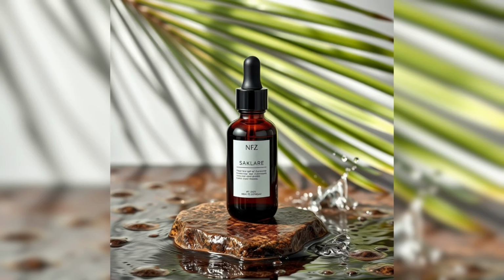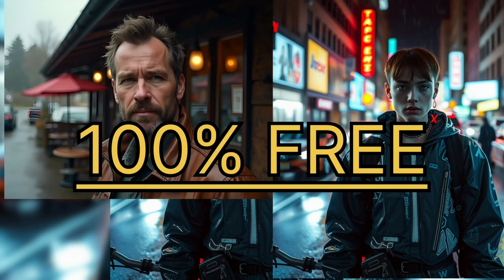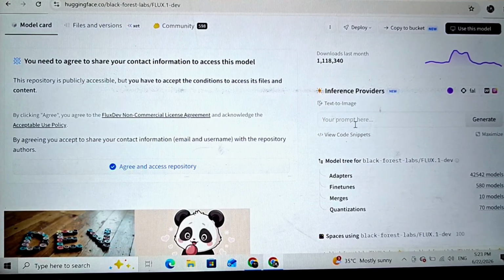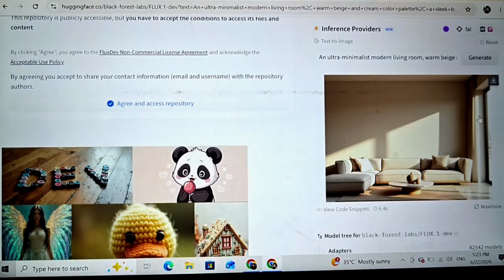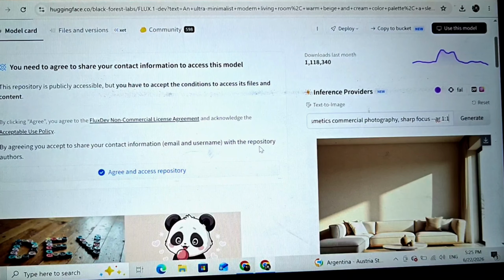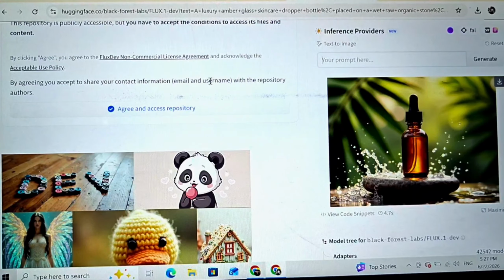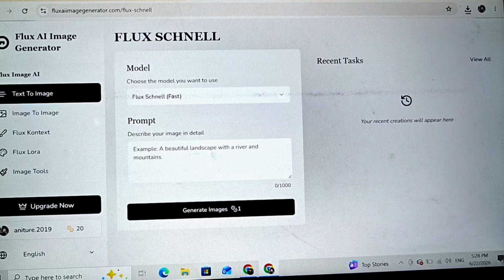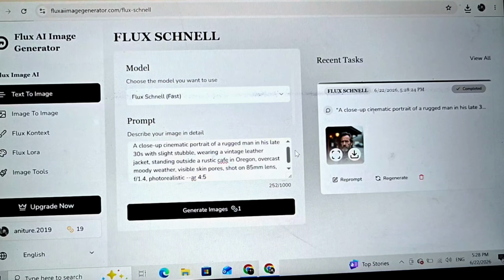Midjourney is Over! How to Use Flux AI for FREE (Full Tutorial)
Welcome back to The Prompt Stack AI! In this video, we are breaking down why the new FLUX AI model is completely changing the game and how you can use it absolutely FREE on Hugging Face.

If you are tired of paying for Midjourney subscription plans, FLUX.1 [dev] and [schnell] offer incredible prompt adherence, realistic skin textures, and flawless product mockups without spending a dime.

📌 Timestamps:
0:00 - Why Midjourney is in Trouble
0:15 - How to Access Flux AI for Free (Hugging Face)
0:45 - Flux AI Interior Design Prompt Tutorial
1:30 - Creating Photorealistic Product Mockups
2:15 - Generating Realistic Human Faces (No Waxy Skin!)
3:00 - Master AI Art with The Prompt Stack AI

🎨 About The Prompt Stack AI:
Your daily shortcut to mastering AI art, viral content hacks, and the coolest new digital tools.